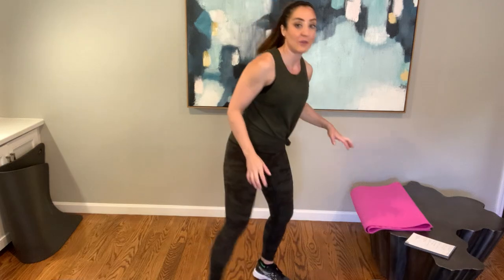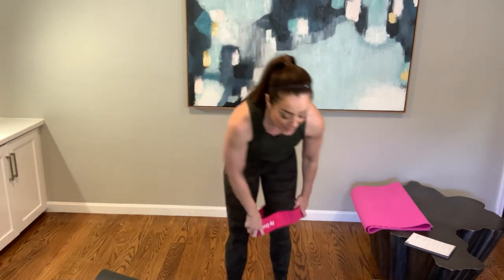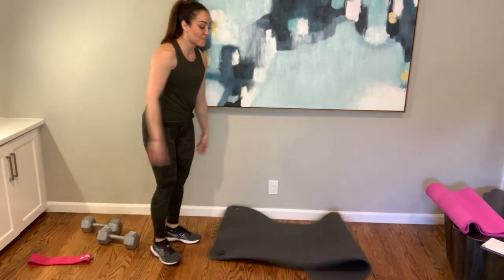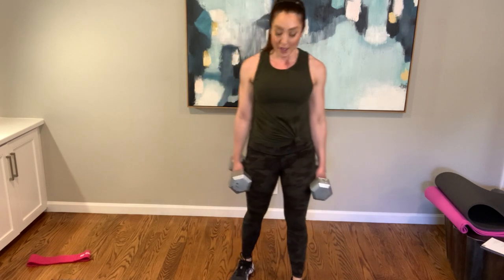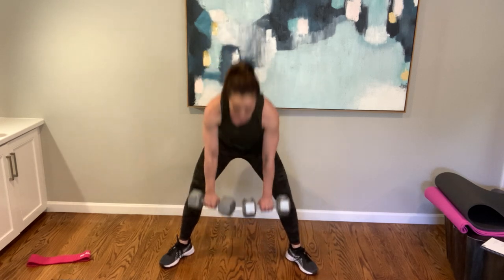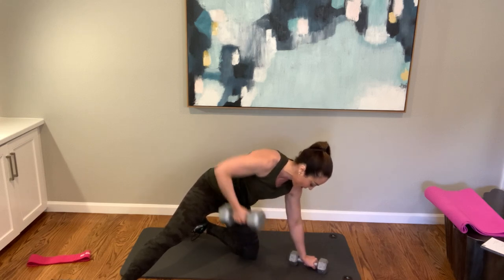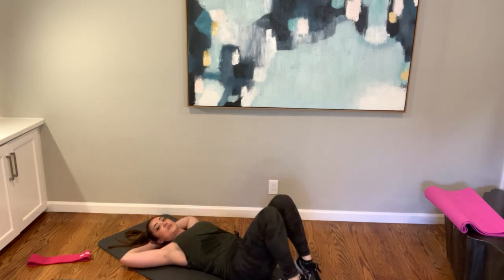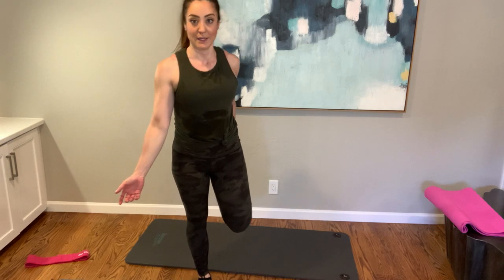Interval Strength Annie Souter 5_21_20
This workout consists of intervals and descending ladder. Slight emphasis on shoulders and upper body, but also has lower body and core components.  Equipment: Dumbbells, bench, band